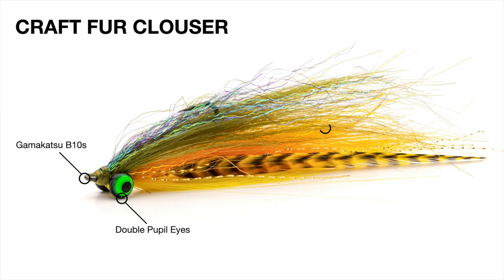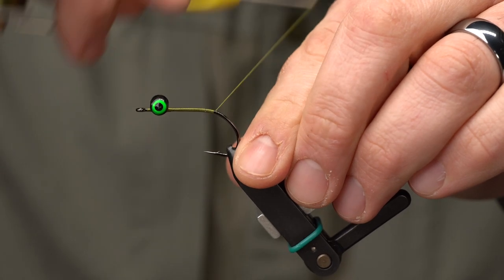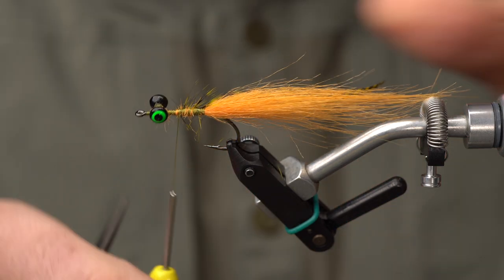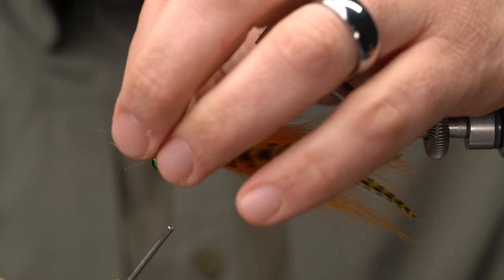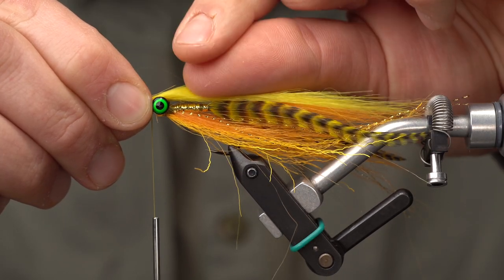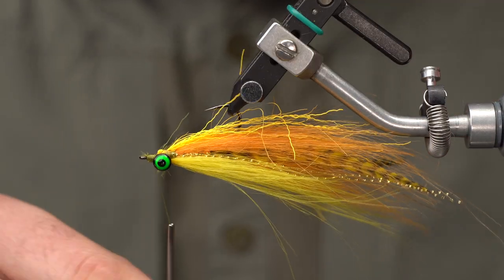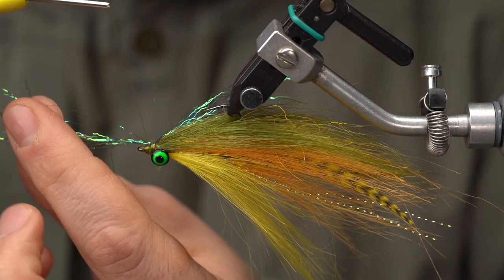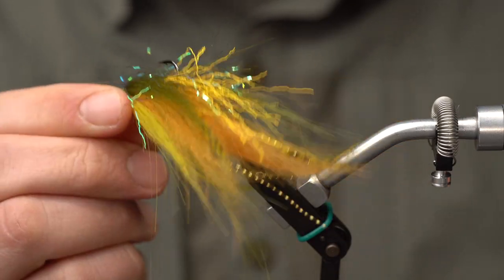Craft Fur Clouser Tutorial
A variation of the classic Clouser Minnow, this version utilizes craft fur to create a little more movement.

Learn more about this fly & see the full material list

0:00 INTRO
0:15 FLY INFO
0:49 MATERIAL LIST
1:50 LETS TIE!
18:10 CLEAN YOUR HOOK EYE
19:02 OUTRO